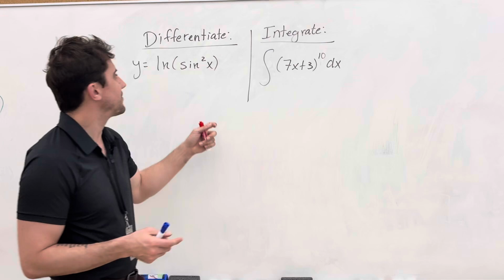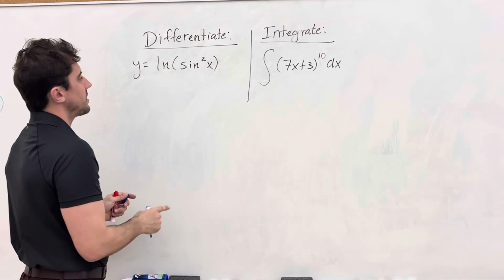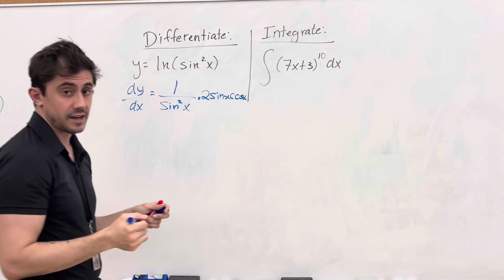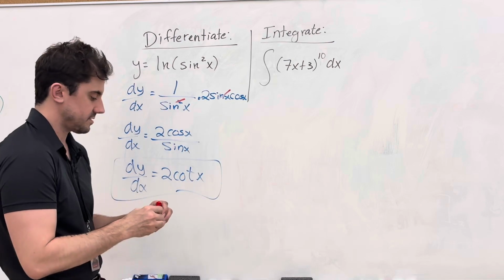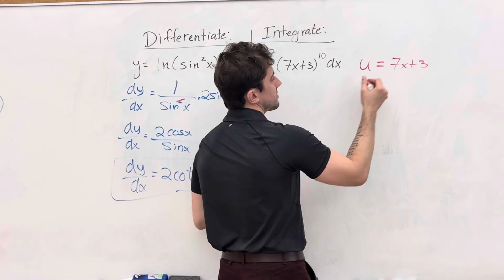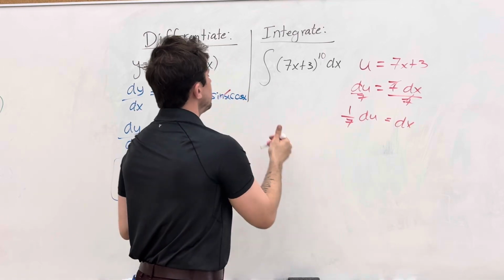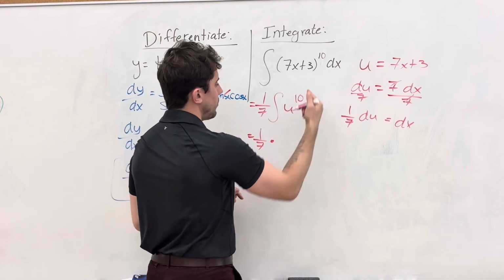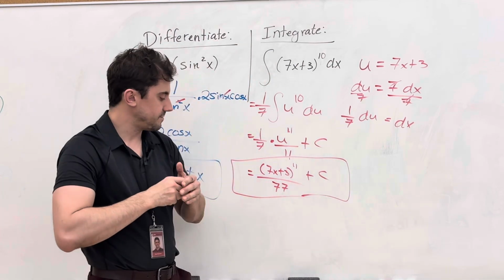Derivatives and Integrals Challenge DAY 2